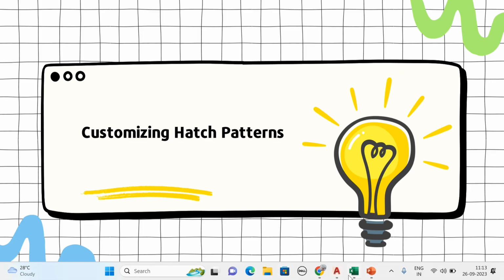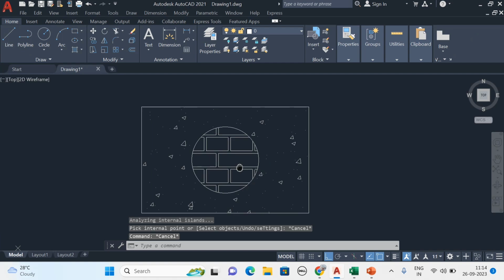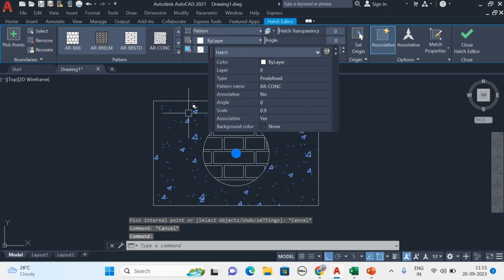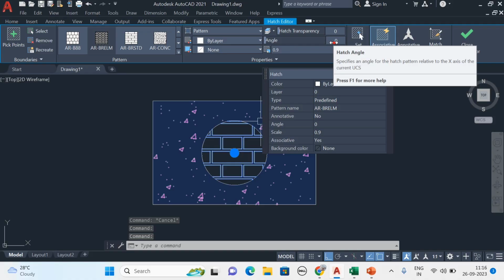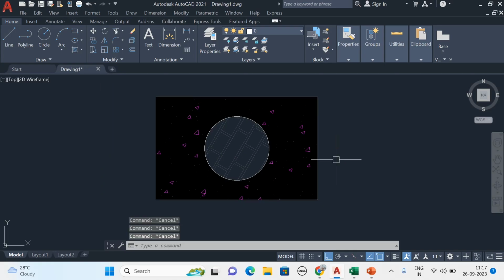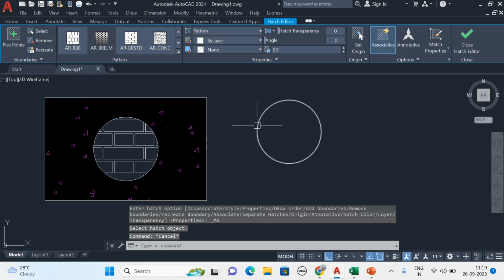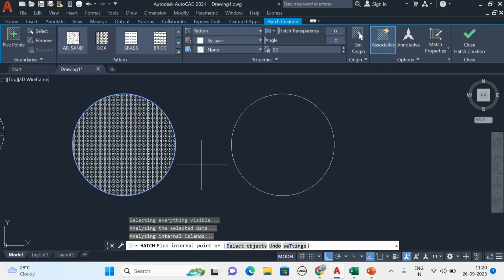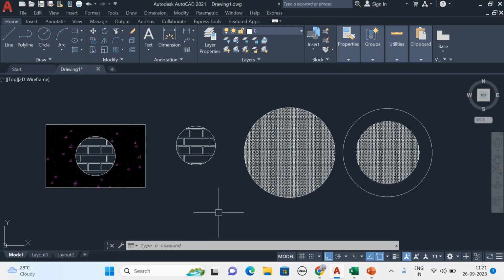Customizing Hatch Patterns in AutoCAD – Complete Step-by-Step Tutorial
Want to learn how to customize hatch patterns in AutoCAD and make your drawings more professional and visually appealing?
In this detailed tutorial, you'll understand the complete process of modifying hatch patterns, adjusting settings, and creating clear technical drawings for engineering projects.

🎯 In this video you will learn:
✅ What are hatch patterns and why customization is important
✅ How to modify existing hatch patterns in AutoCAD 🎨
✅ Adjusting hatch scale, angle, and spacing settings
✅ Changing hatch colors and properties 📐
✅ Associative hatch and non-associative hatch explained
✅ Editing and updating hatch patterns easily
✅ Common hatch problems and troubleshooting tips ⚠️
✅ Practical examples for HVAC, Plumbing, and MEP drawings